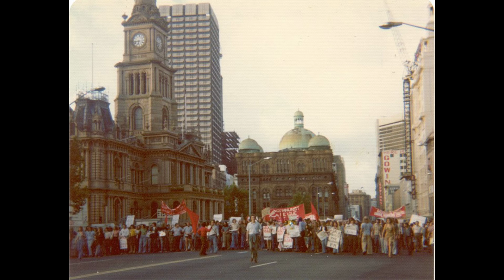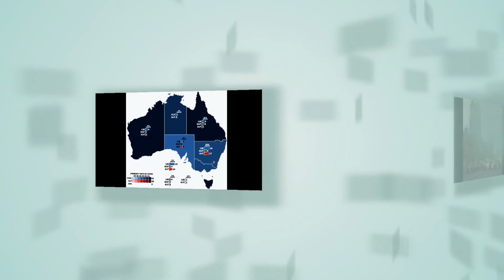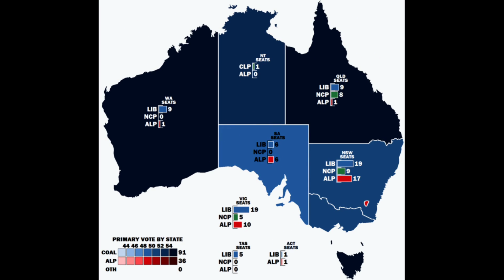Australian Constitutional crisis in 1975 explain.History of Australia.